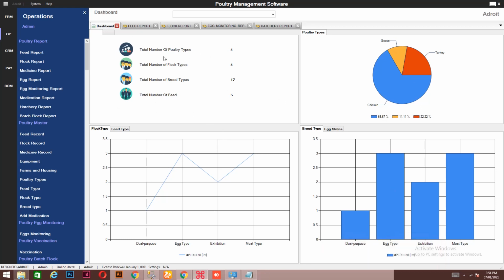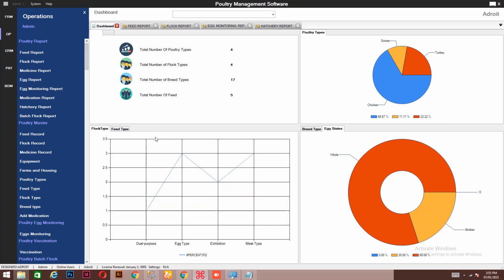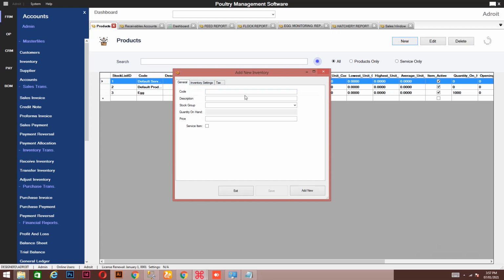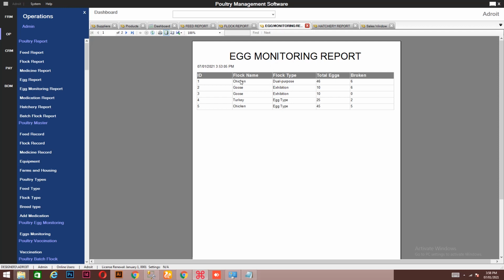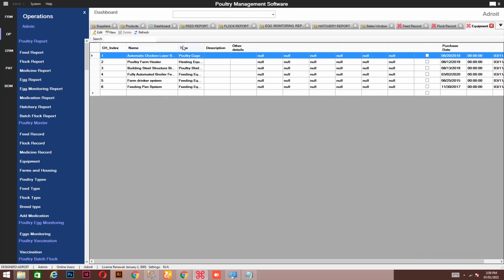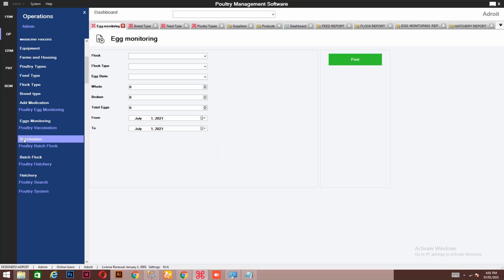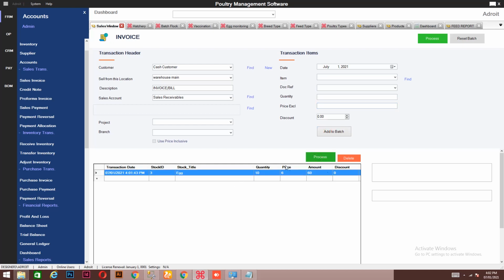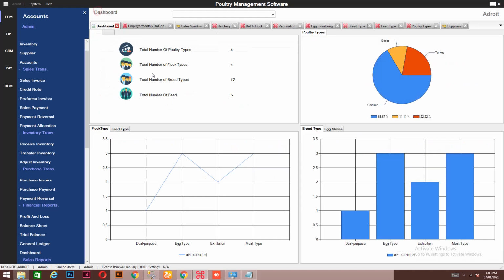Poultry Farm Management Software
Software for Poultry Farms
Book Keeping, Payroll and Poultry Farm Management
Developed by Adroit Bureau Ltd
African Software Conglomerate